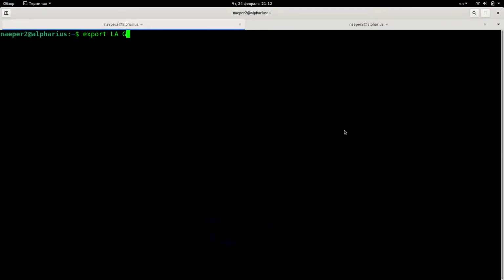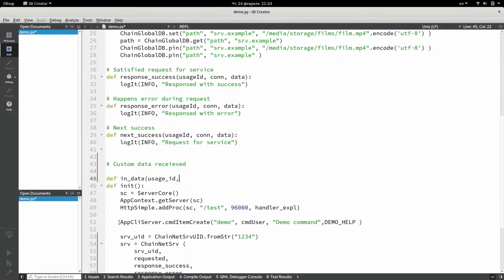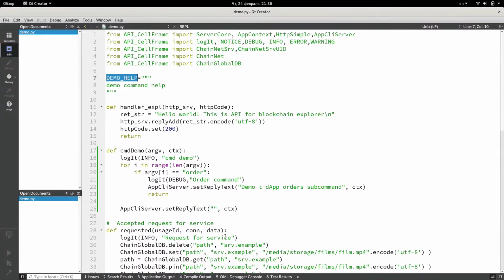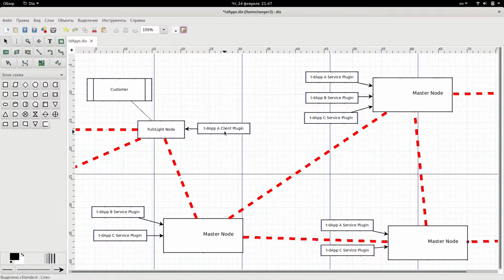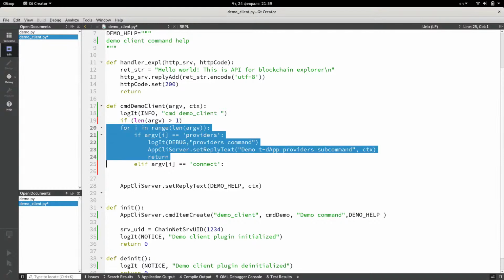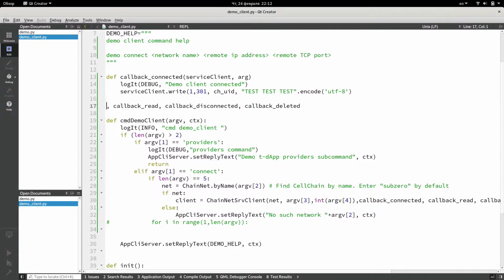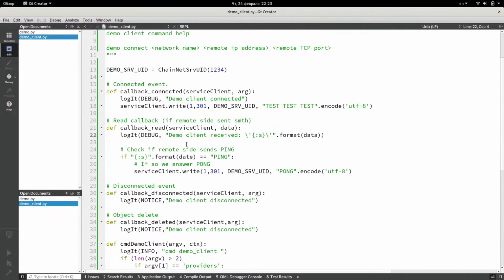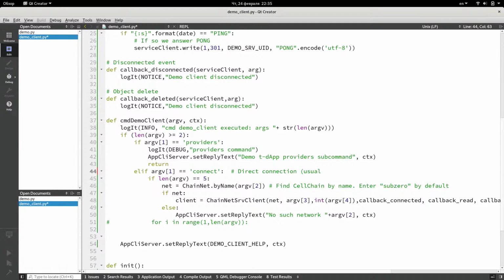Cellframe dApps workshop #4: t-dApp service and client plugins